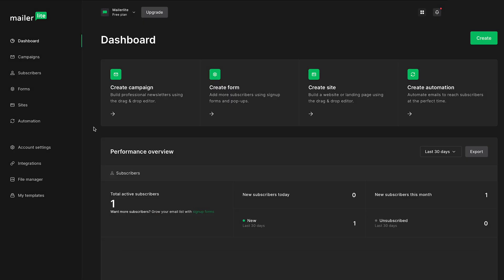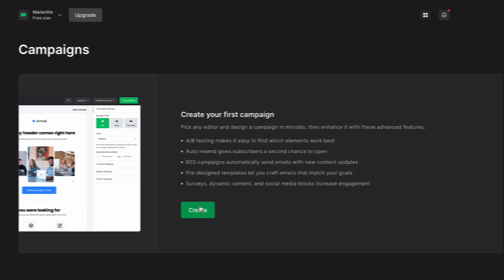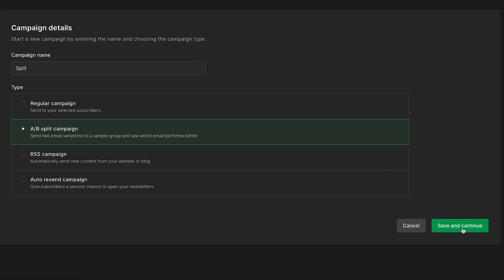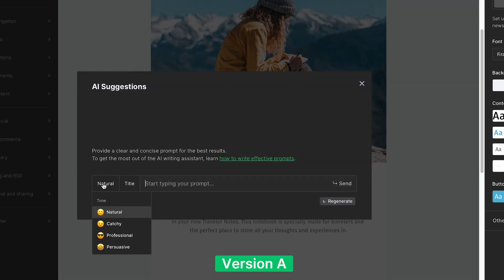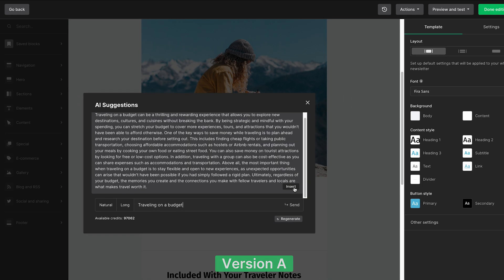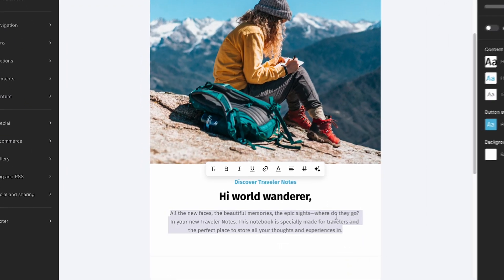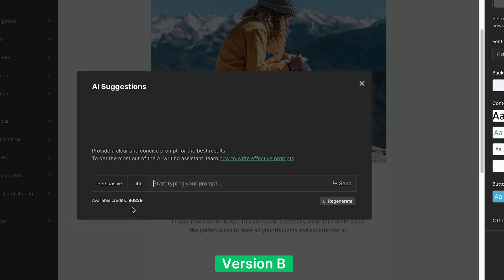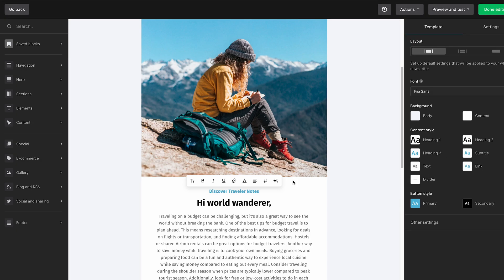Elevate Your Email Marketing Strategy with AI-Powered A/B Testing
Explore the power of MailerLite’s AI writing assistant to create dynamic, data-driven email campaigns. In this video, we’ll share one example of how you can use the AI writing assistant to elevate your campaigns.

Discover how to leverage AI to learn which tone of voice resonates most with your audience. Giving you invaluable insight to help you improve your email strategy.
With an AI writing assistant by your side, the possibilities are endless. Increase productivity, improve message clarity and enhance your creative process.

Experience high-quality email marketing campaigns written at the speed of Lite!

Need a Free MailerLite account for up to 500 Subscribers and all basic features included?

Sign up for free with MailerLite and experience the power of our AI writing assistant firsthand.